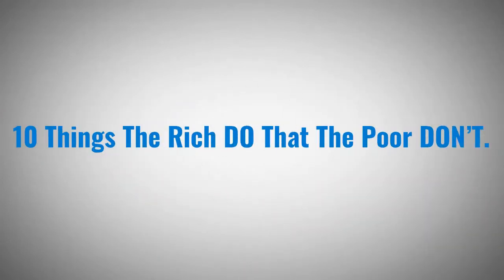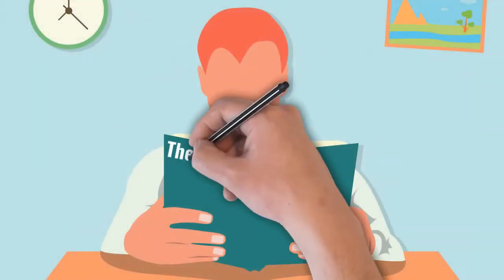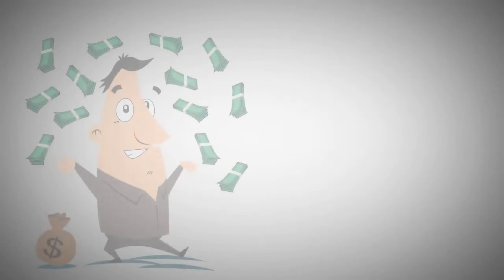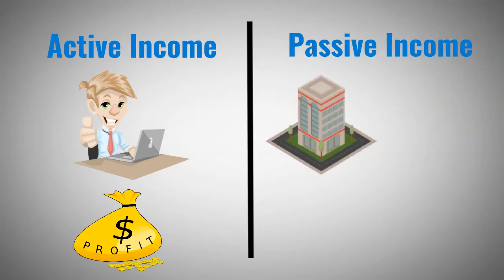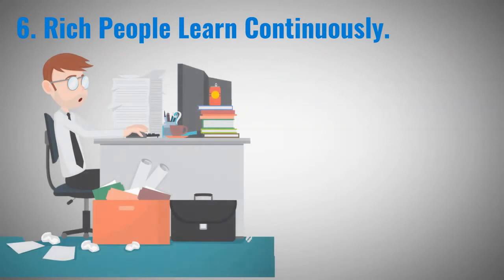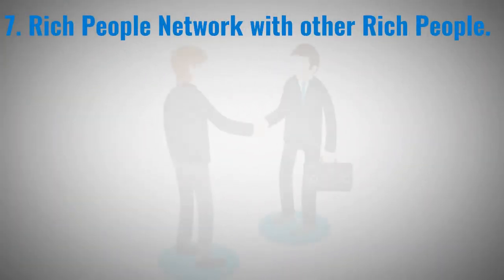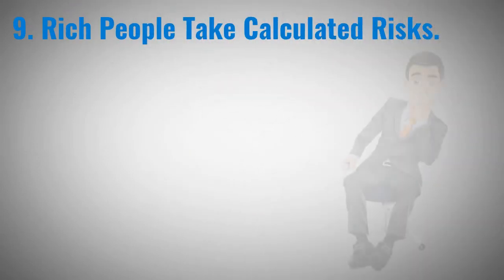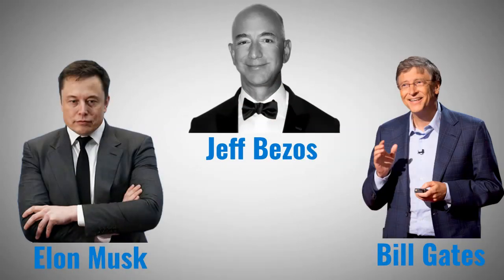Why You Are Still Broke? 10 Things The Rich Do That The Poor Don't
In this video we are talking about 10 Things The Rich Do That The Poor Don't

Chapters of this video:

0:00 - Intro
0:50 - 1st Thing
1:27 - 2nd Thing
2:04 - 3rd Thing
3:06 - 4th Thing
3:51 - 5th Thing
4:51 - 6th Thing
6:09 - 7th Thing
6:55 - 8th Thing
7:33 - 9th Thing
8:08 - 10th Thing